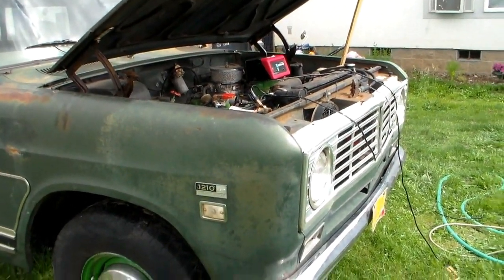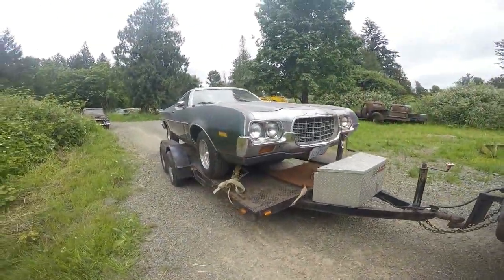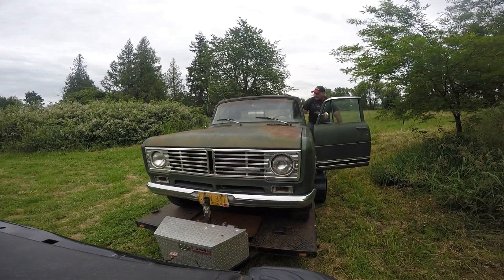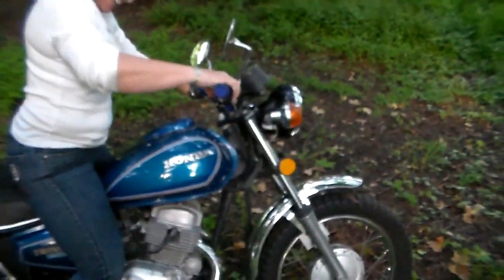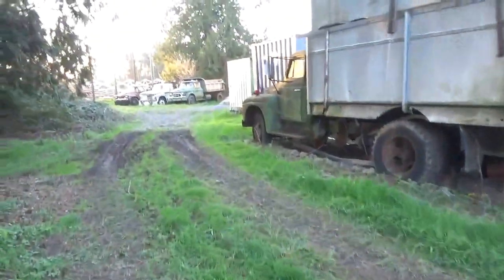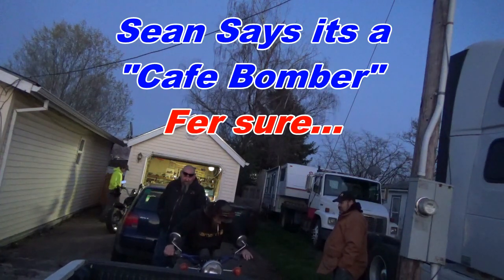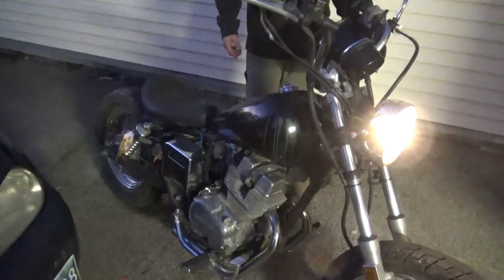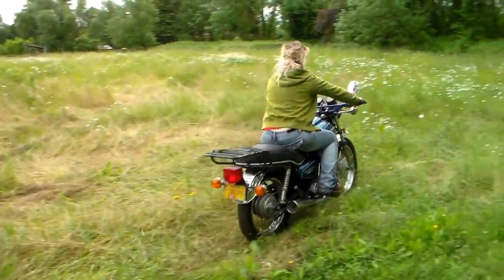My Wife Turned into a Biker Chick....I love it! (CTR-184)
Jamie's getting a Bobber Bike...That's What. I always said She "Bike's Up" Real Nice.